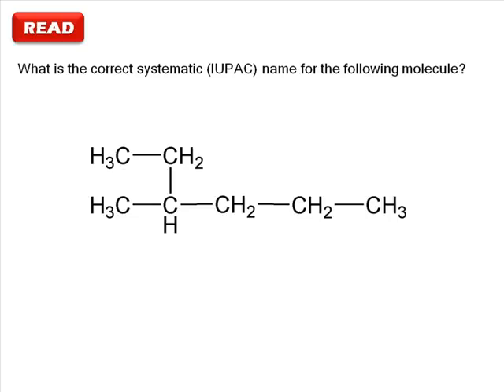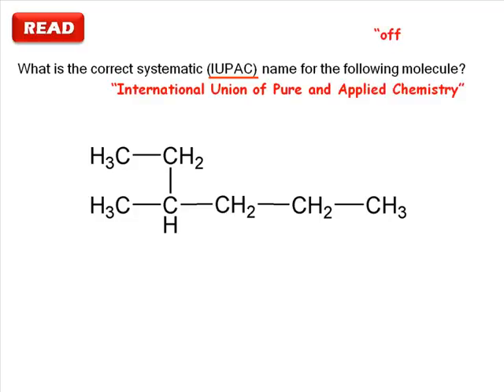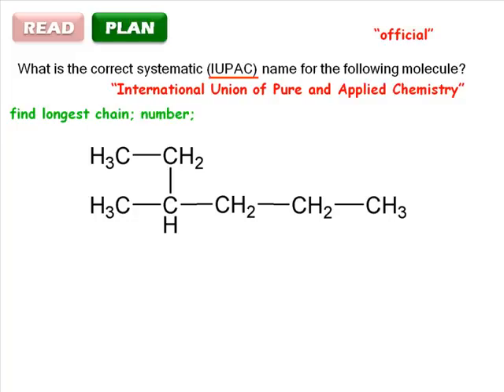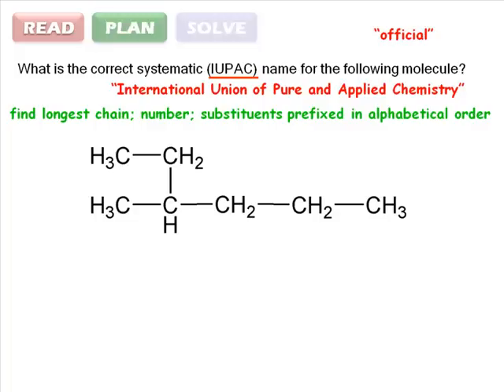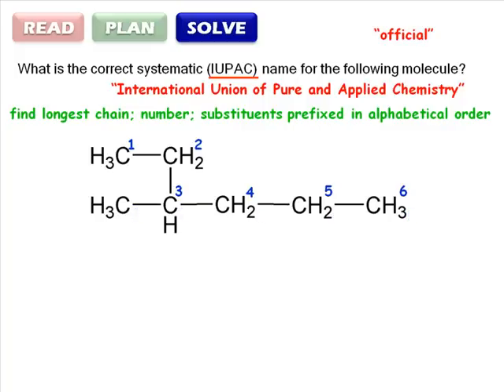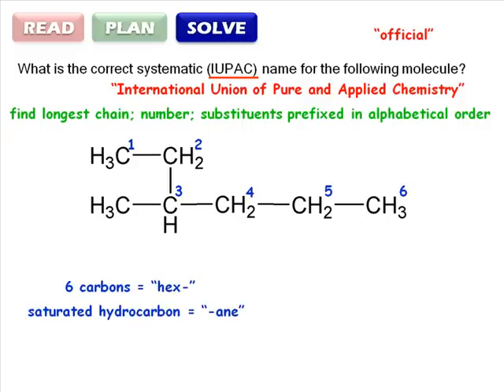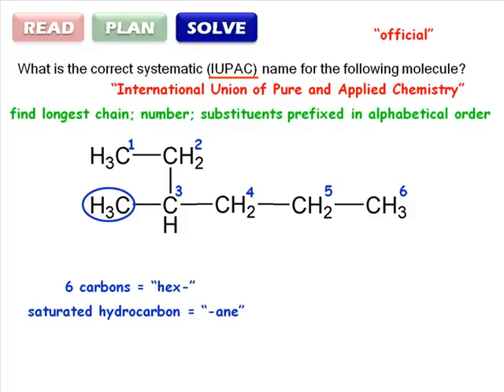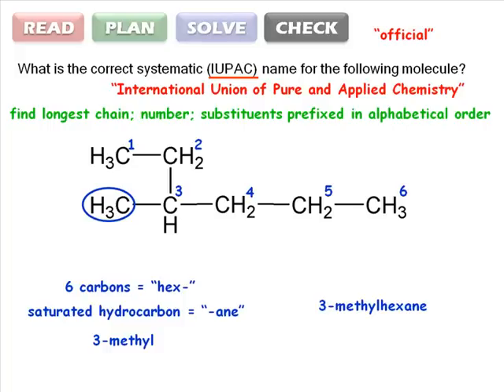RPSC 6-1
A short video demonstrating the use of a standard problem-solving strategy:
READ-PLAN-SOLVE-CHECK.